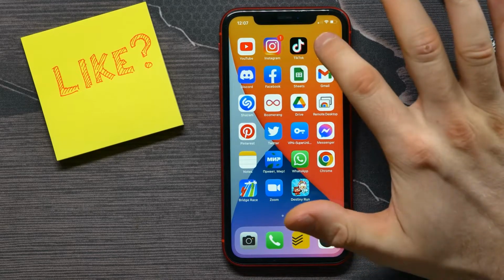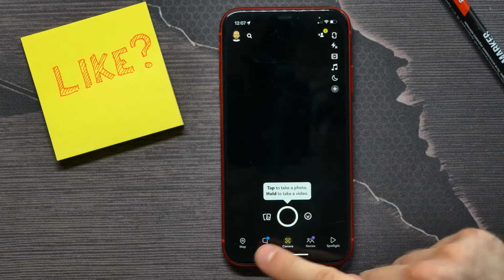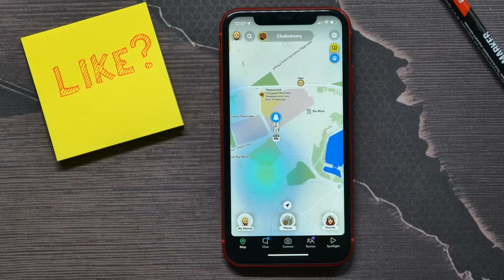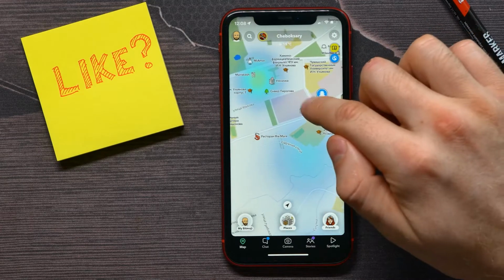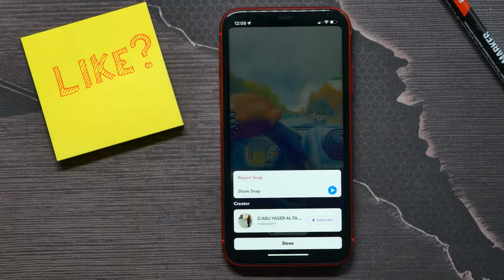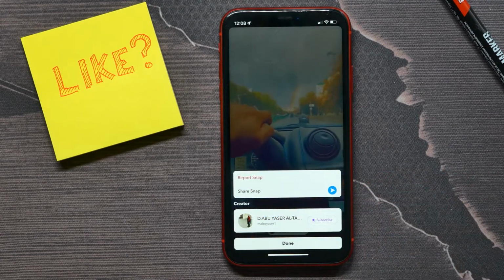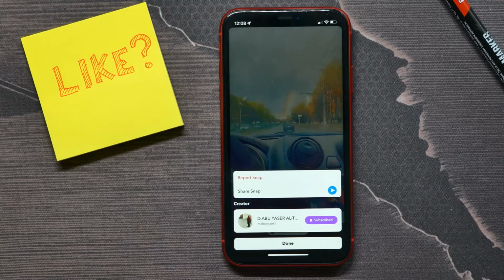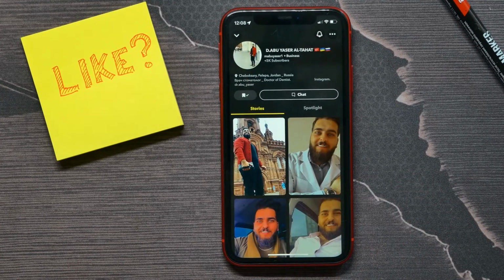How to Find Random People on Snapchat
In this video i show simple way How to Find Random People on Snapchat